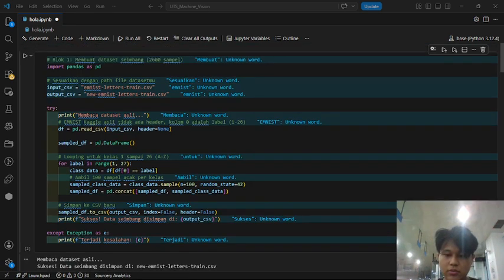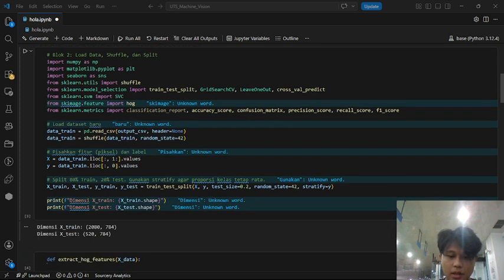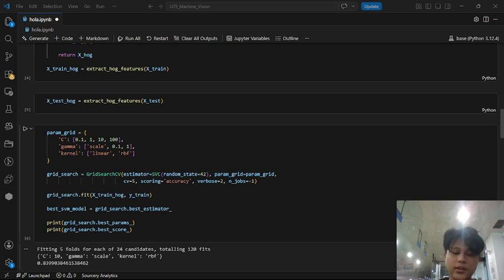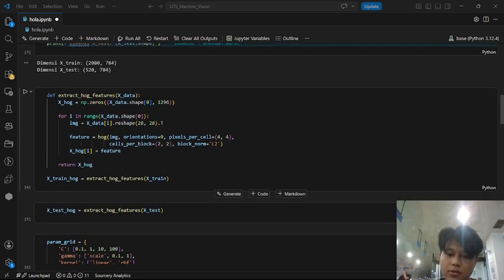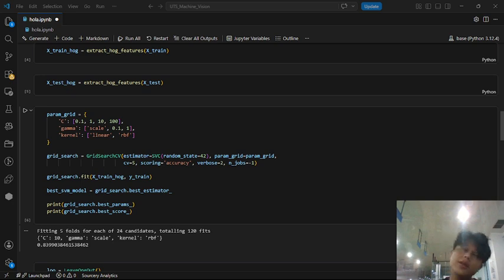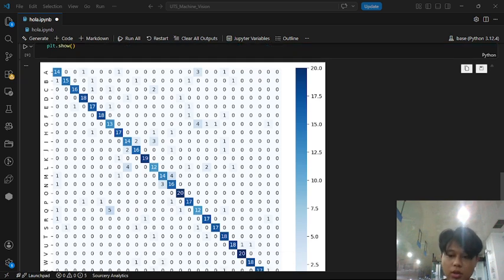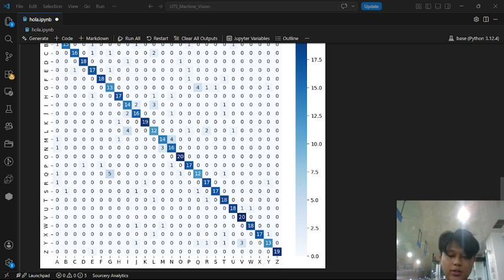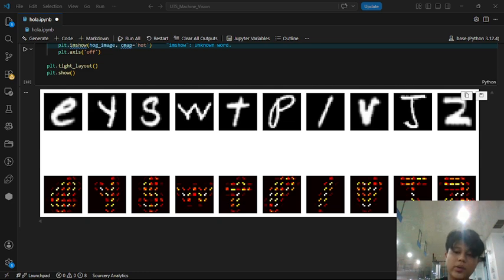Presentation Midterm Project_Machine Vision